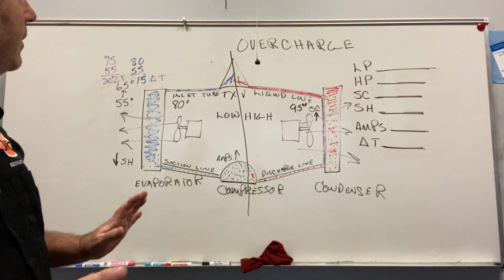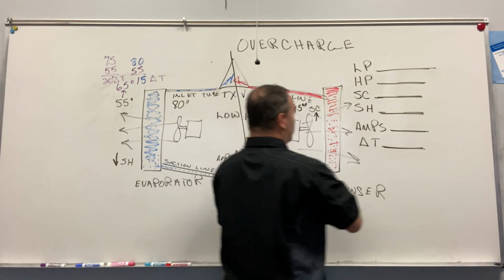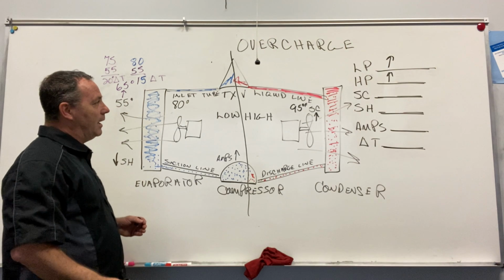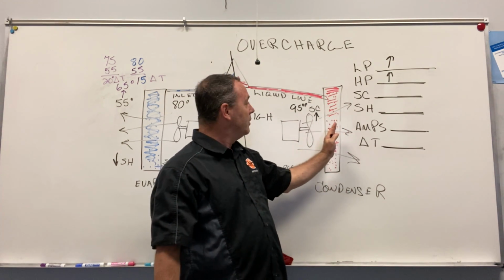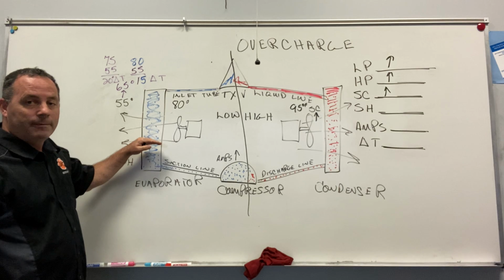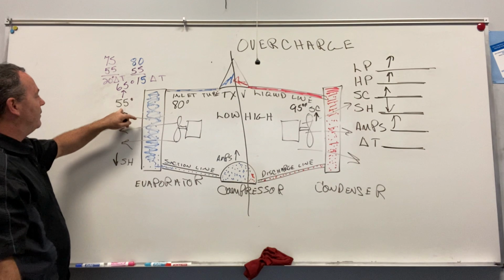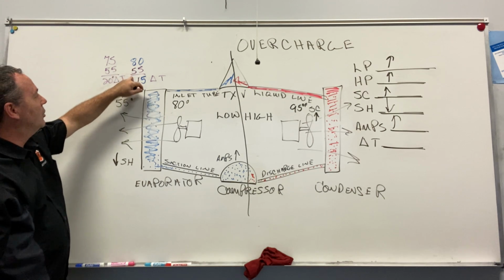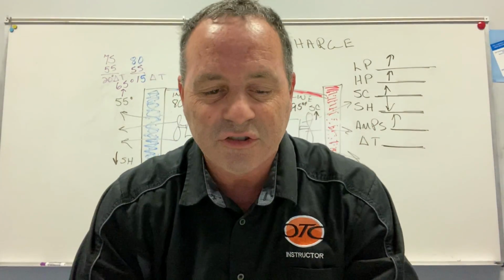HVACR 221 Overcharge